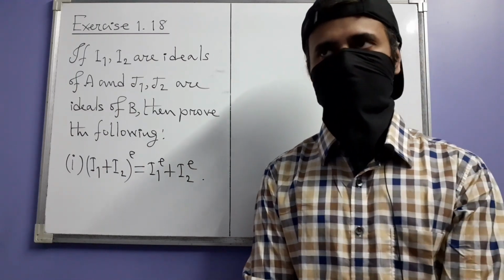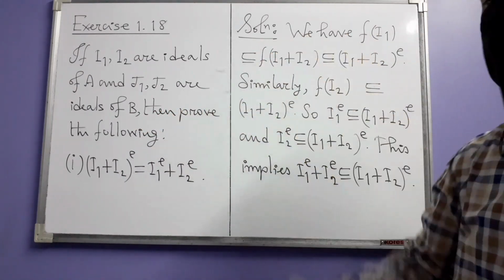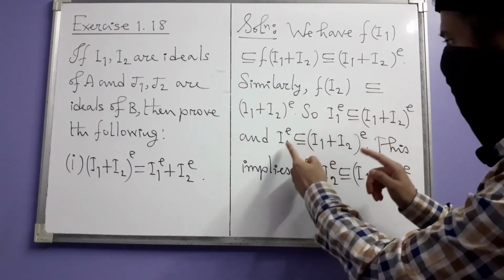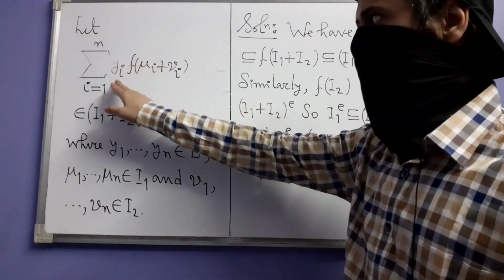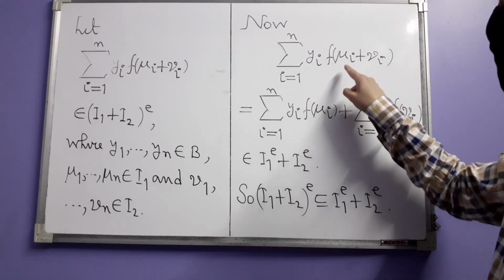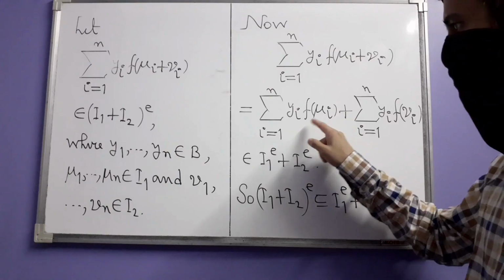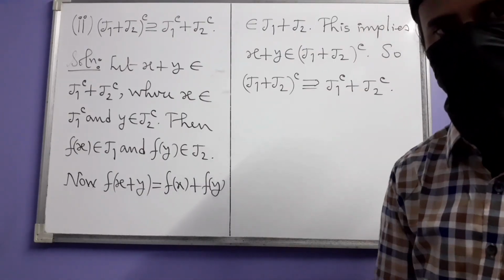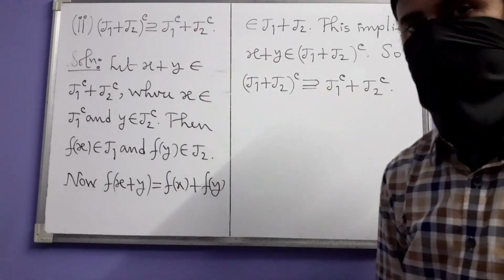Extension and Contraction of Ideals (Part 4, Atiyah and Macdonald)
In this part we establish two claims of Exercise 1.18.